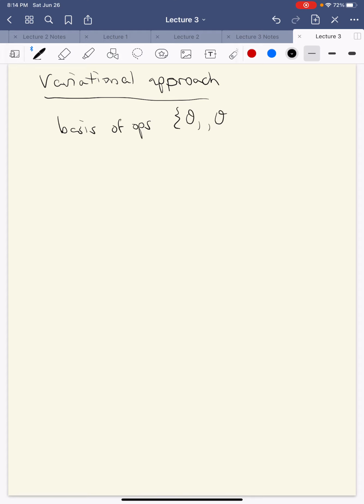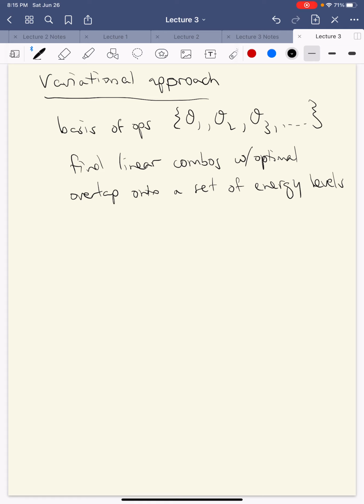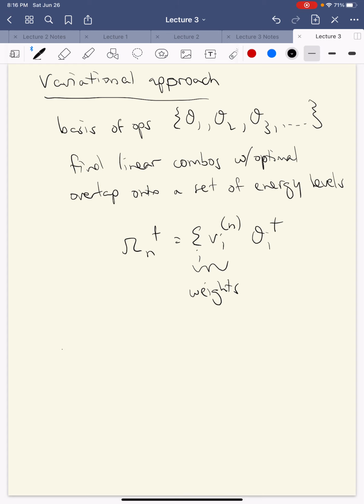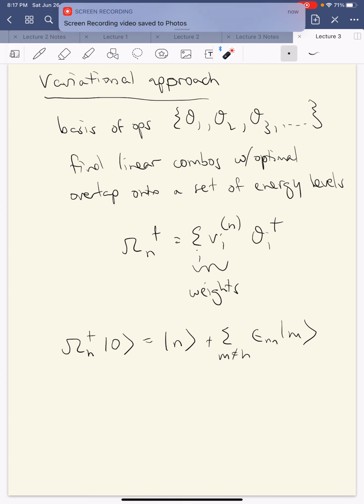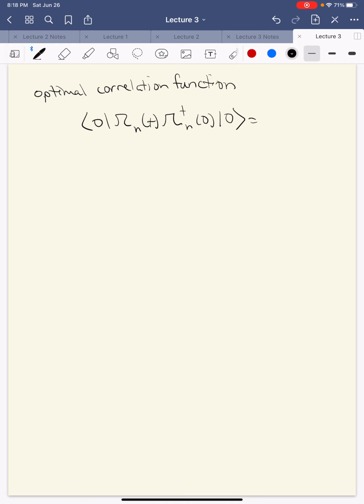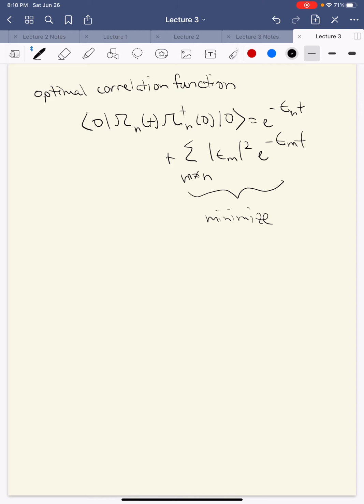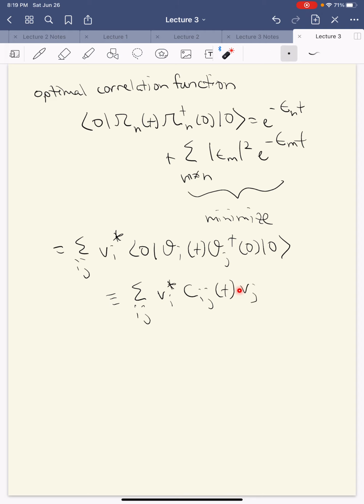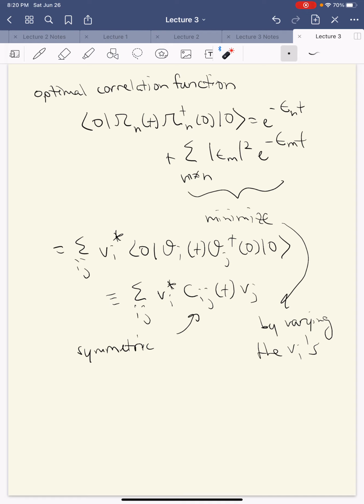Light Nuclei from Lattice QCD (Amy Nicholson): Lecture 3c